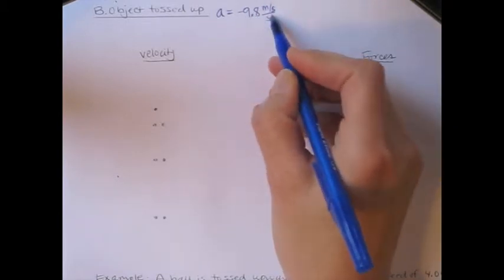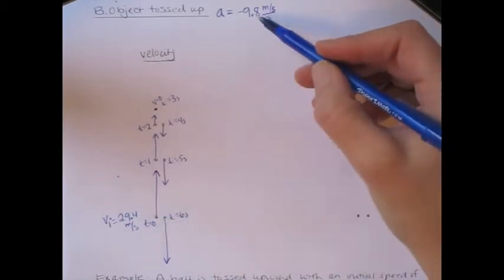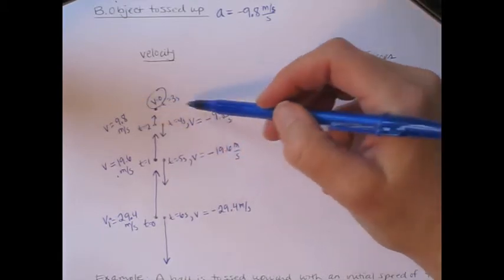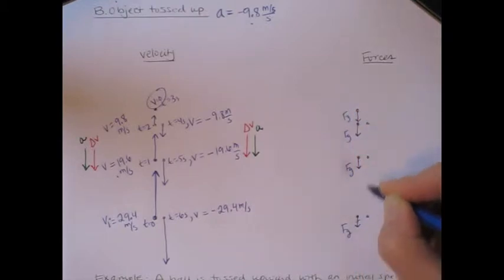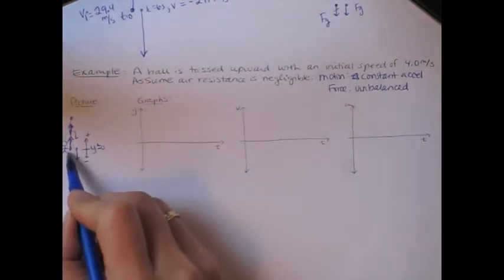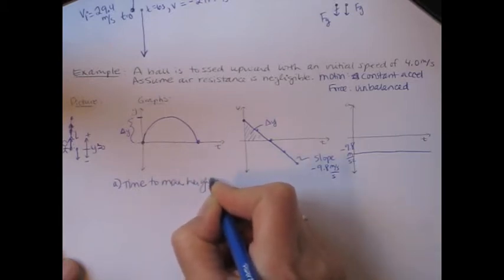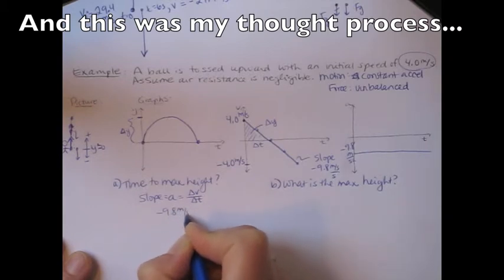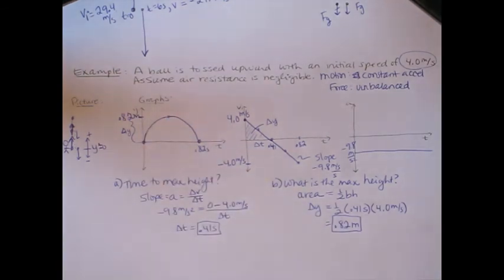Constant Acceleration - Free Fall: Tossed Object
In these notes we consider the following for an object tossed into the air (assuming air resistance is negligible):  motion map, change in velocity each second, direction of delta v and acceleration, force, graphs, and how the graphs can be used to solve problems.